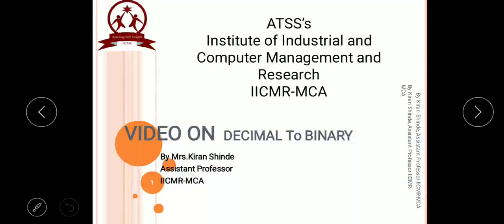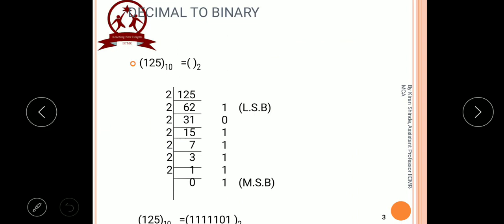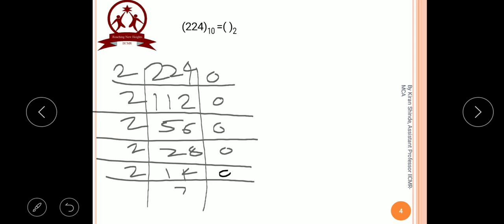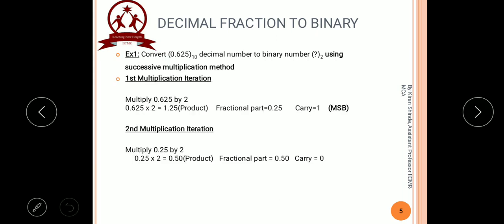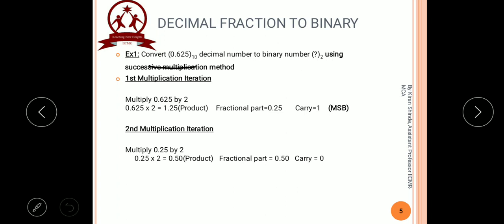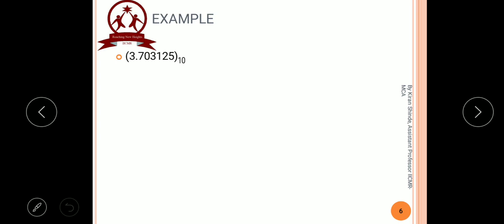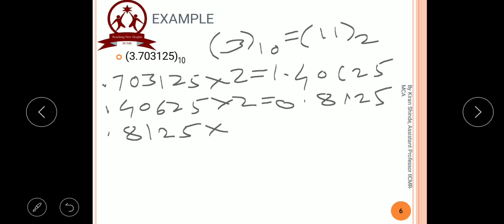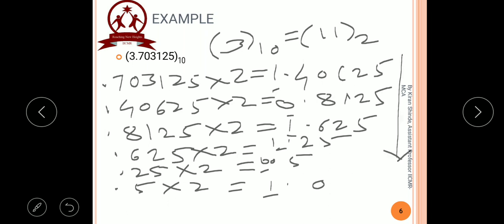Decimal to Binary conversion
This video explains about how to convert a decimal number into its binary equivalent with fraction and without fraction..